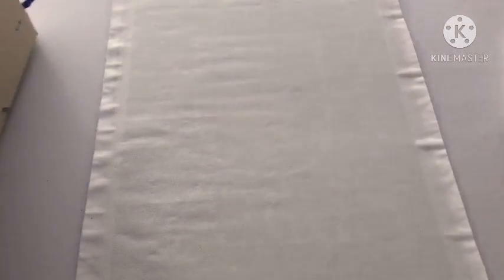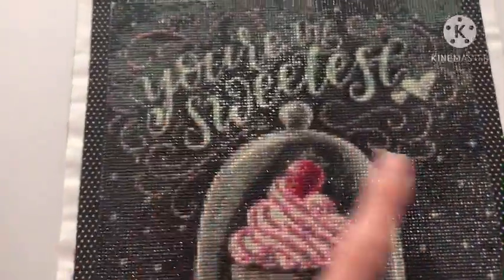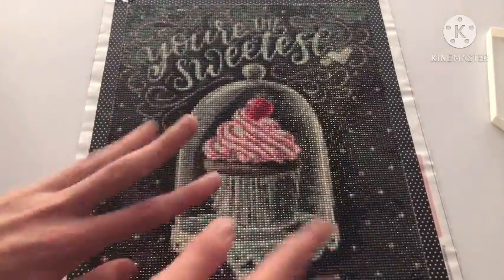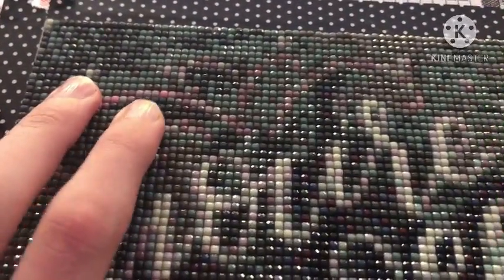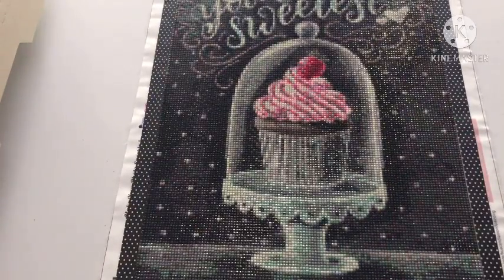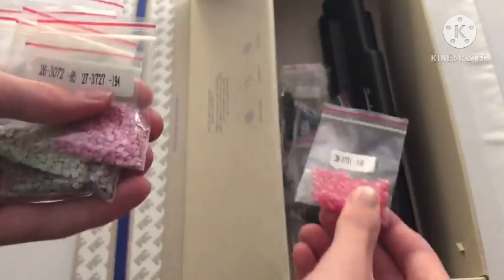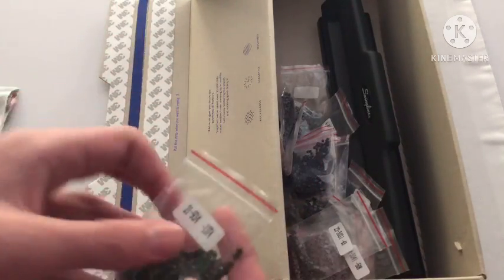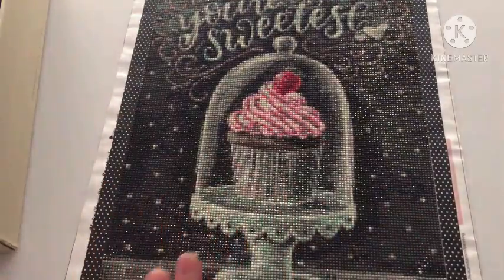A Huacan Completion?!? Pleasantly Surprised!!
Hey Guys!! I love this painting, and my friends loved it!!